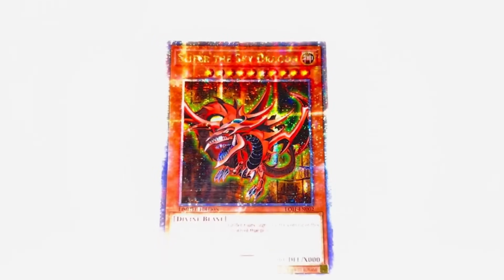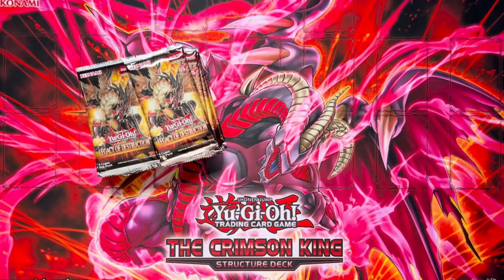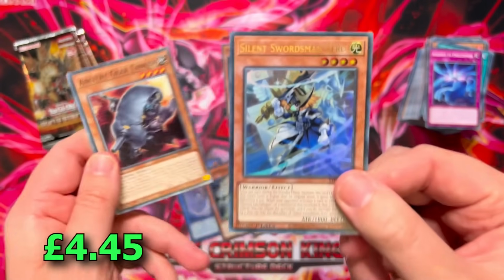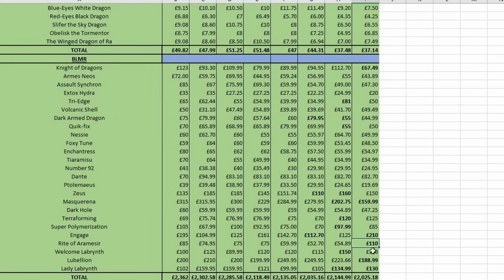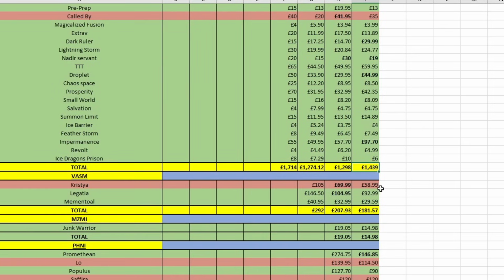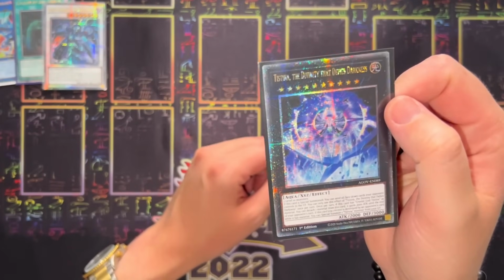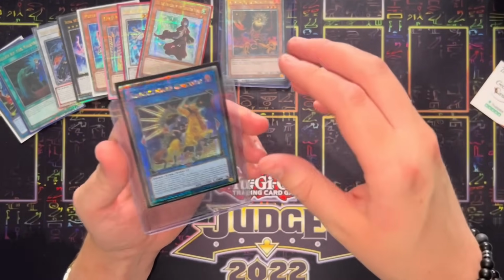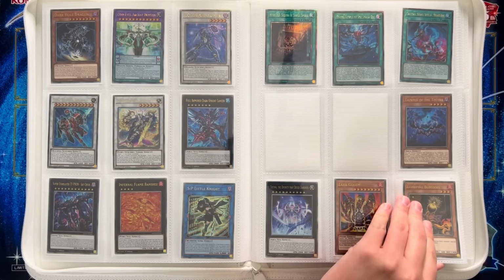Sorry, I'm Broke (#8)